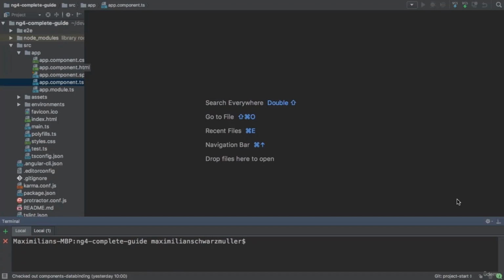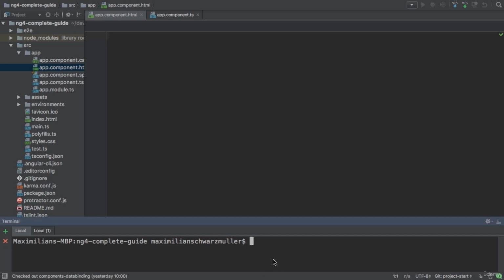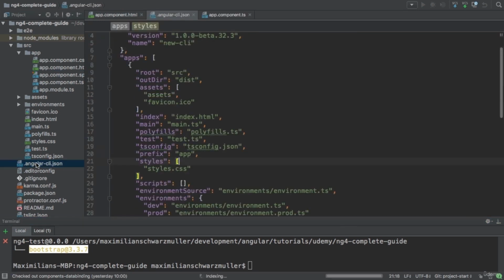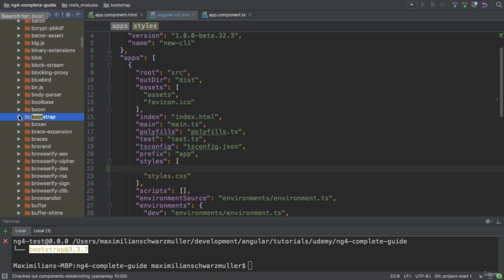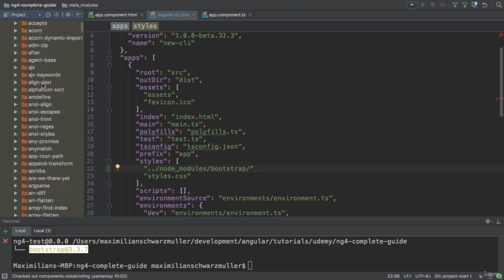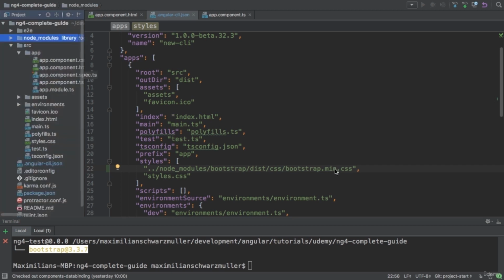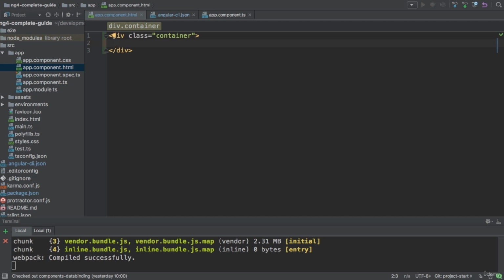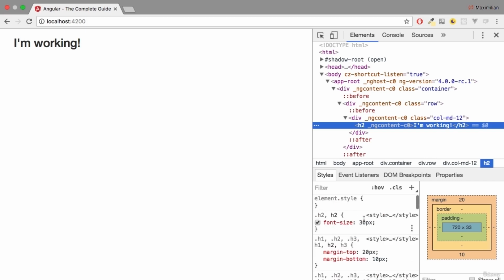047 Setting up the Application